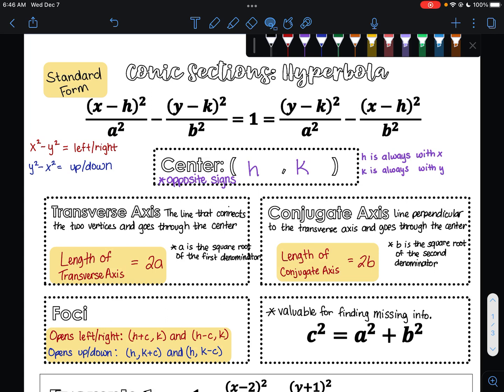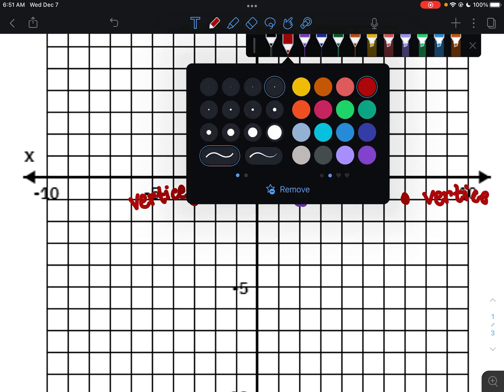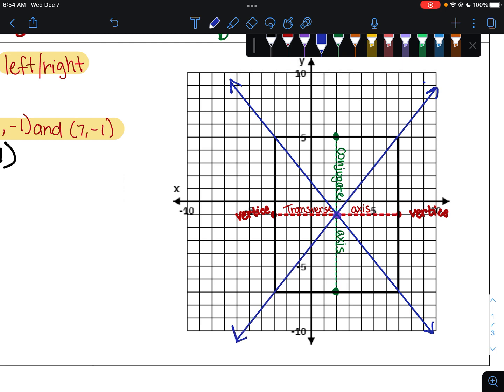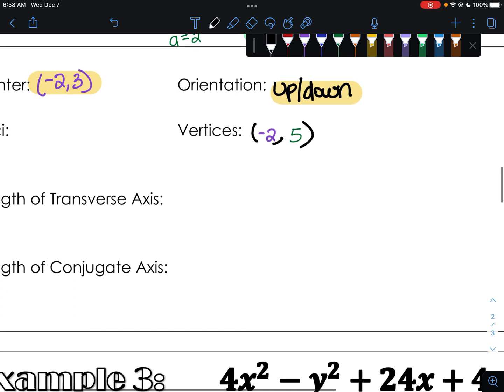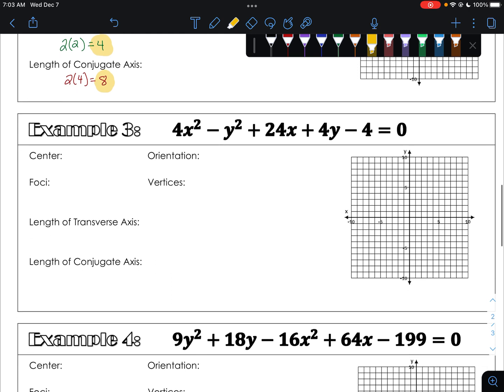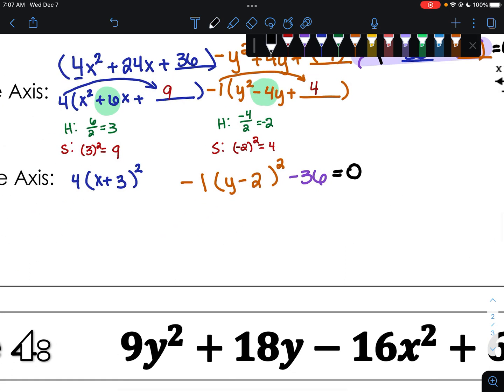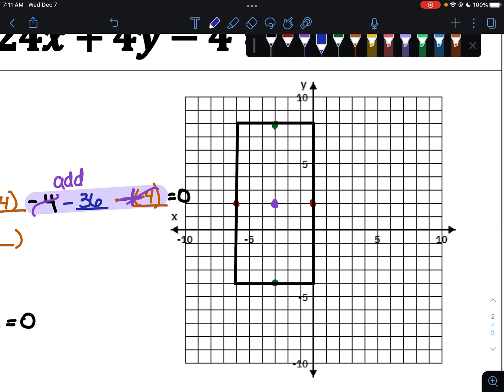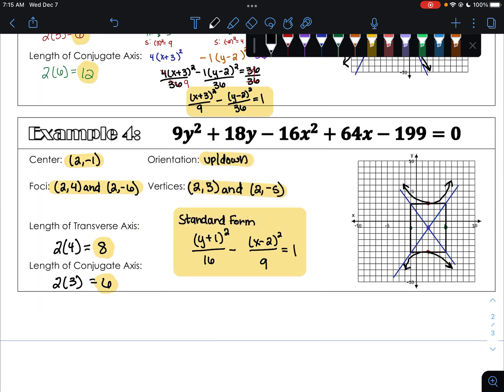Conic Sections: Hyperbola - RSS Pre-Calc